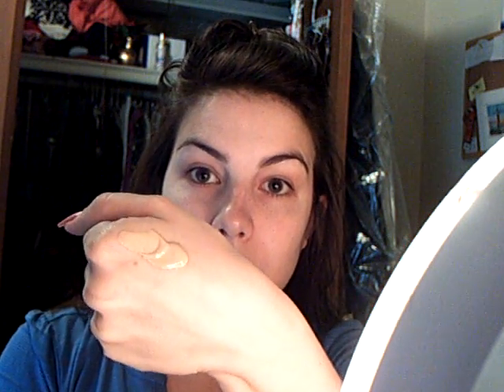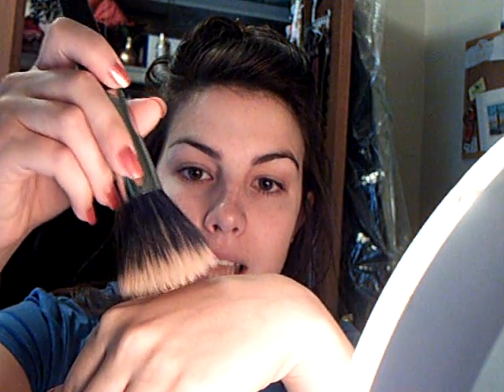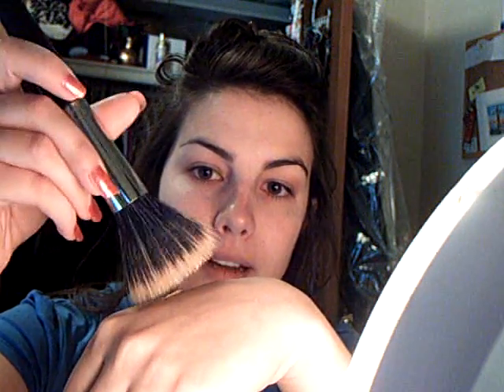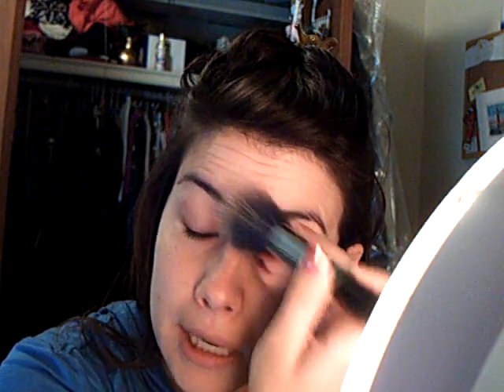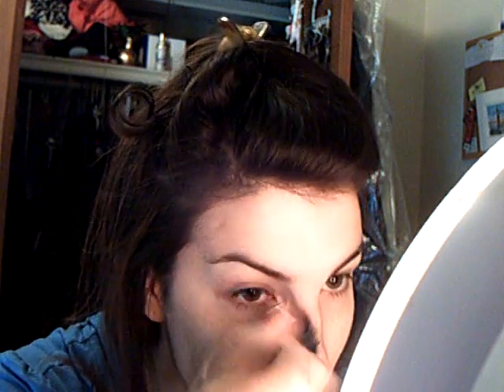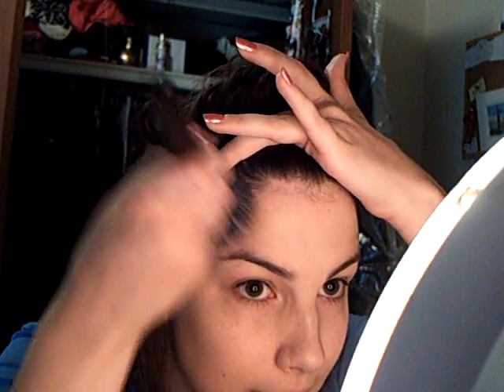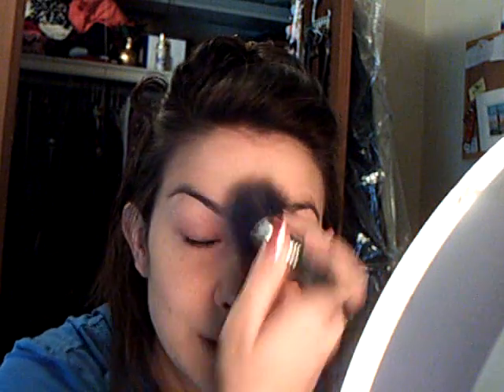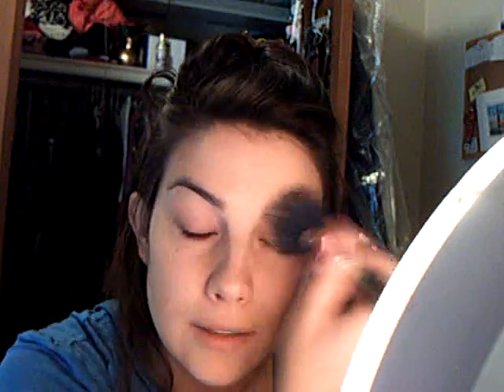Laying the Foundation: Stippling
Welcome to the first video in my new series: "Laying the Foundation". I've gotten lots of requests for tutorials on how to apply every type of foundation, so I'm starting with a liquid stippling approach with a coastal scents dual fiber brush, and I'll have many more methods and techniques for foundation to come!